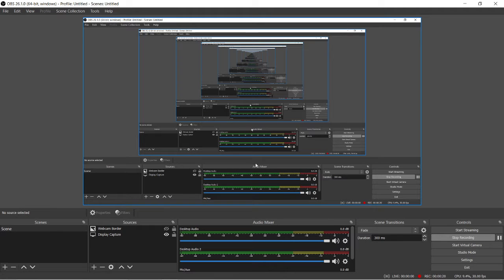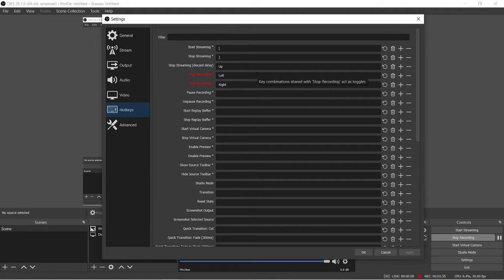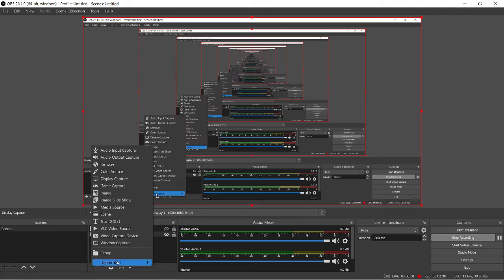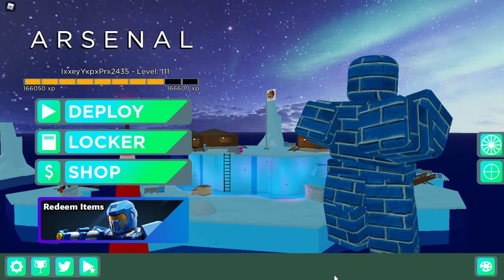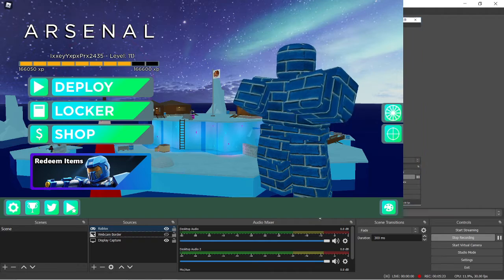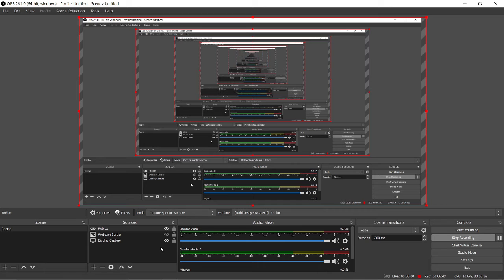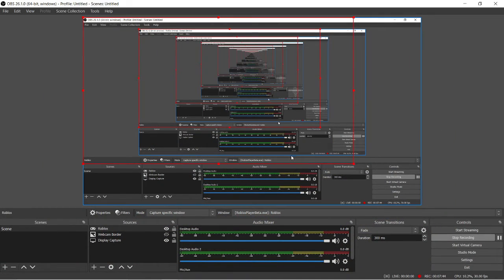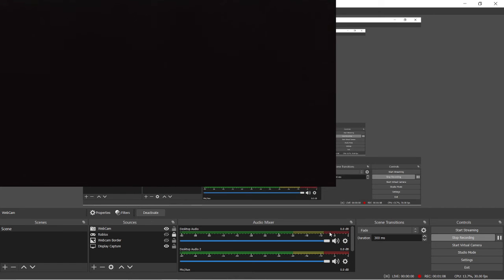How To Use OBS (Open Broadcast Software) | OBS Tutorial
Hey guys! If you made it to the end of the video, you are amazing for life!!!

Don't click this, it is cheats for every game (don't mind the Subscibe thing hehe)

My content: Roblox, Fortnite, Asphalt 9, tutorials, Sniper Fury